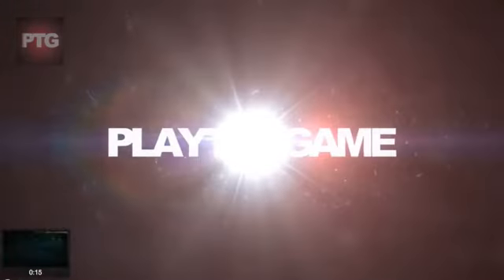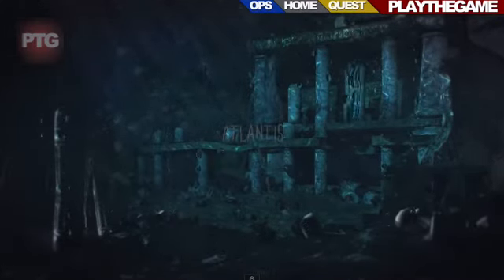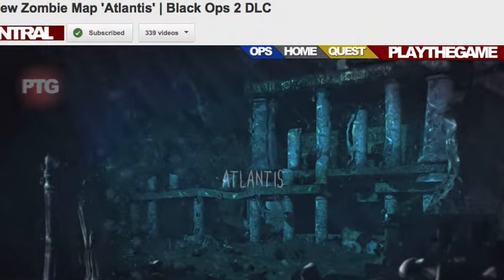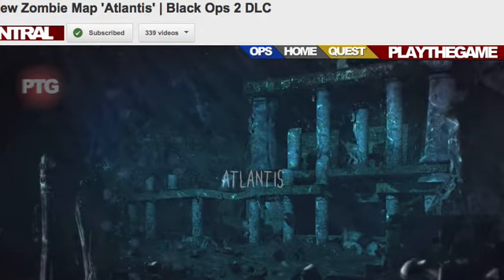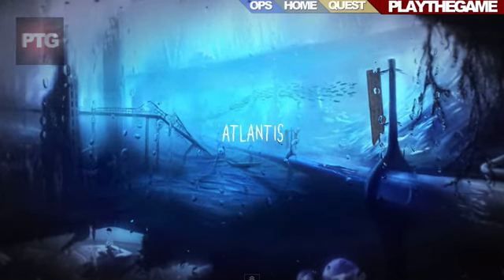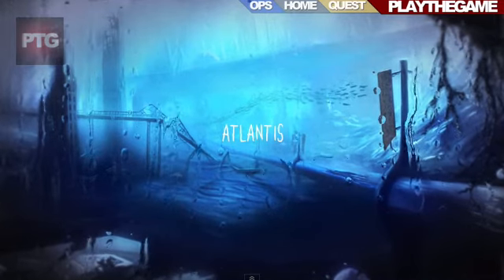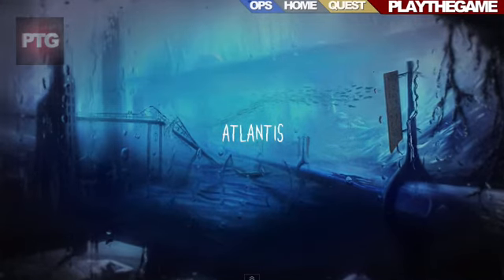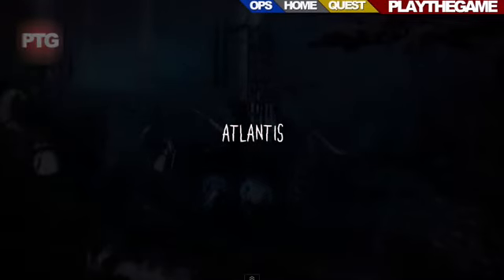Black Ops 2 POSSIBLE DLC Idea | Atlantis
Just a video response to PlayTheGameCentral's Ben's video about a possible DLC for BlOps 2.